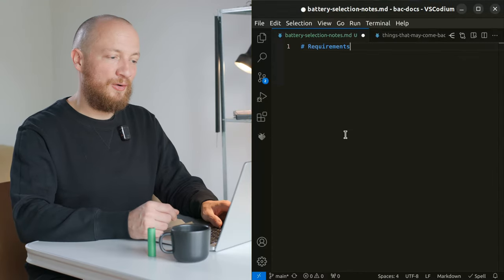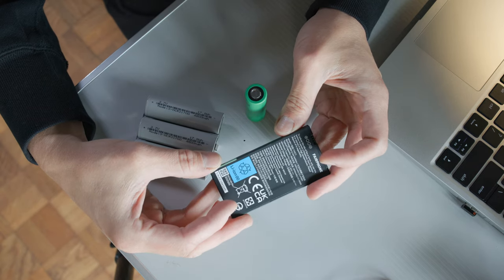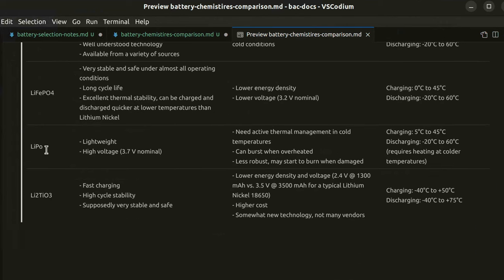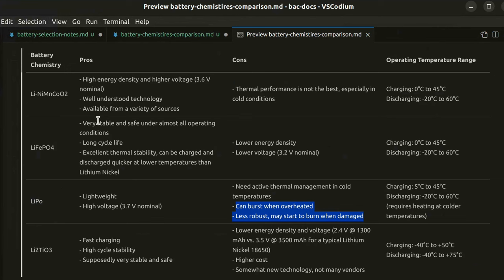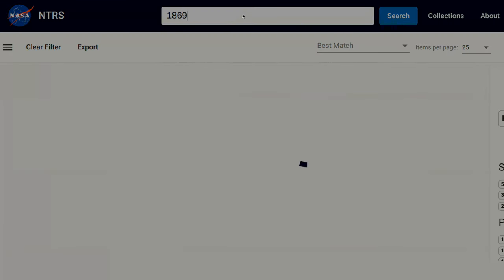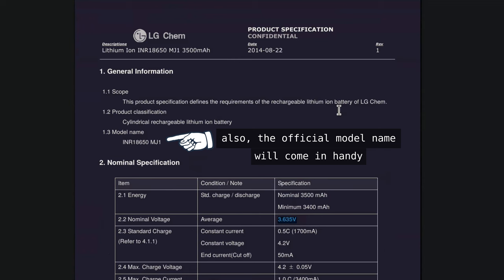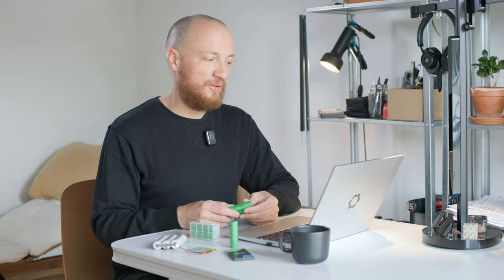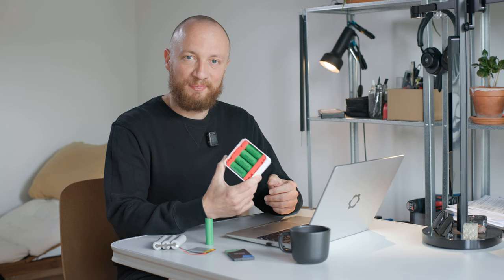Battery Selection for a CubeSat EPS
What do you need to take into account when choosing batteries for the harsh conditions of launching to and operating in space? Find out as I share my journey into the rabbit hole of #18650 lithiumbatteries and learn how the @NASAJPL saves the day once again.

*Timestamps*
00:00 Intro and Requirements
00:57 What's UL-listed?
01:31 Choosing a form factor
03:57 Choosing a chemistry
06:48 Where to look?
07:57 NASA Research
08:31 JPL Presentation by Krause et al.
09:35 The LG MJ1 Cell
10:18 Battery pack configuration: 2S2P
10:57 UL verification and sourcing
12:20 Finding a coin cell
14:14 Next steps

2. Clip from "Oppenheimer", Universal Pictures